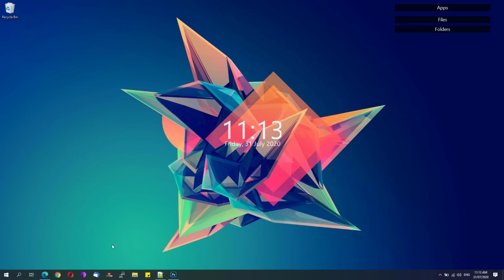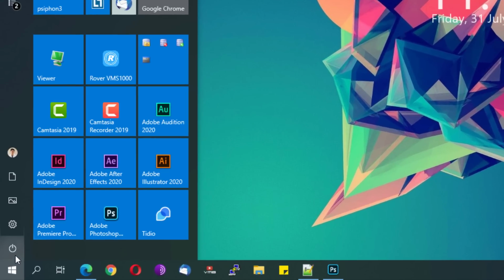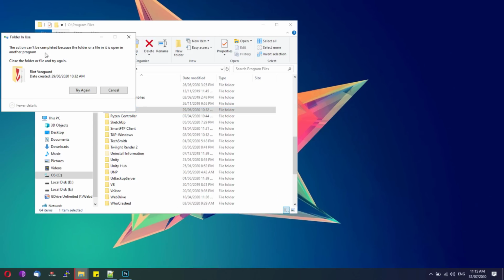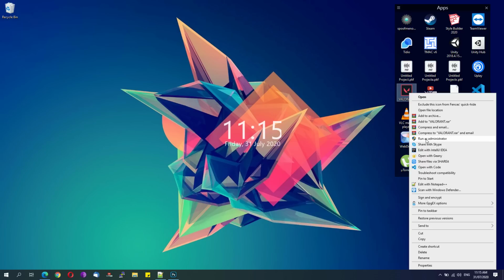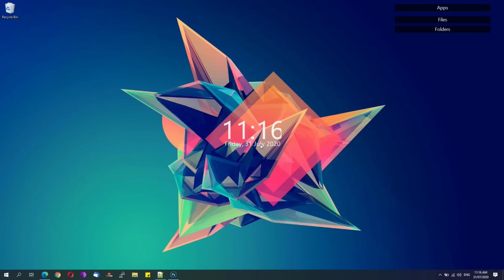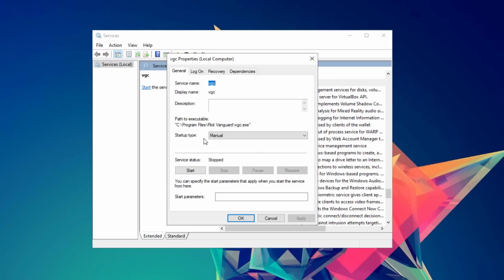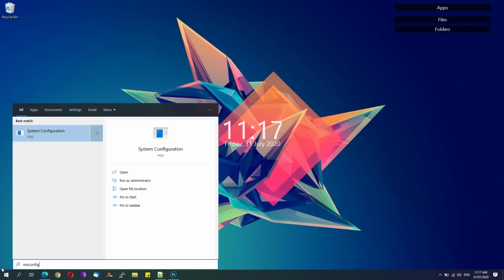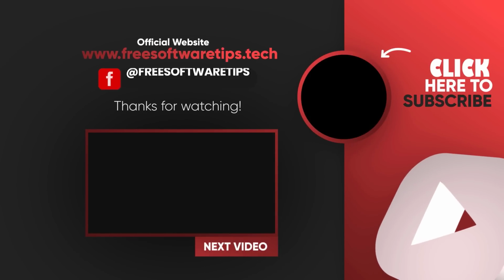How to fix Valorant Error Code 57: Vanguard is not Initialized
In this video, I'll be showing you how to fix valorant error code 57: "Vanguard is not initialized. Please reboot your computer" error when launching Valorant.

This Valorant error code 57: Vanguard is not initialized error can be caused by corrupted Vanguard anti-cheat system / service hence one of the solution is to properly manually uninstall and reinstall the said anti-cheat service. Another issue that could be causing this is the startup settings for the particular vanguard anti cheat service that's causing the Valorant error code 57: Vanguard is not initialized. Please reboot your computer error.

Timestamps:
0:00 Fix Valorant Error Code 57: Vanguard is not initialized
0:30 Solution #1: Uninstall Manually VGC Service, and Riot Vanguard Files
2:10 Solution #2: Automatic Startup VGC Service
2:50 Solution #3: MSCONFIG Anti-cheat Service

Artist Name: The Spacies
Song Name: Heartbeat (Instrumental)
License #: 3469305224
Support by donating any amount!